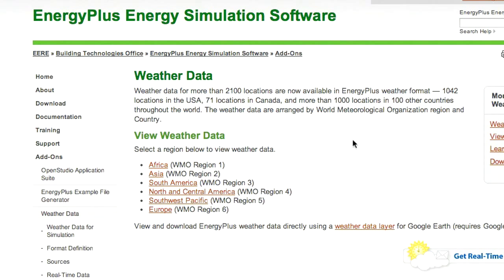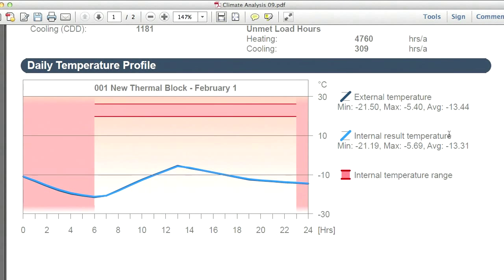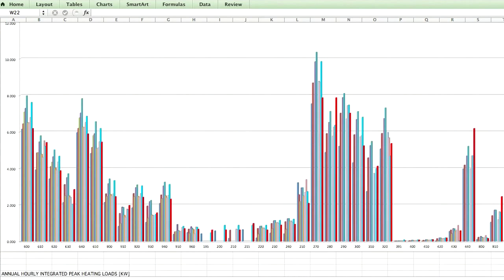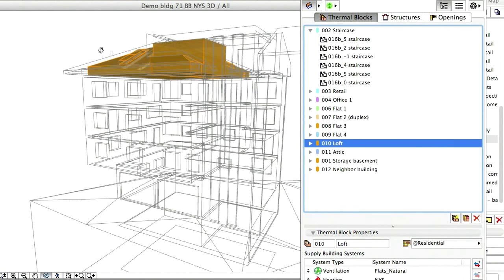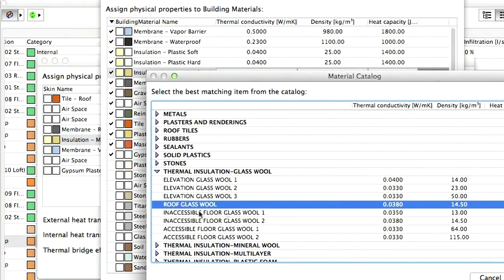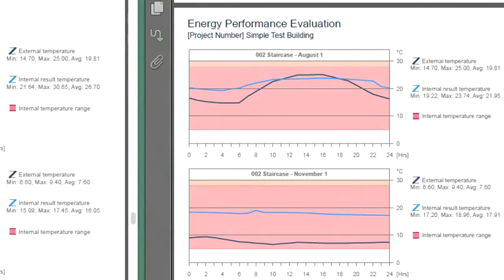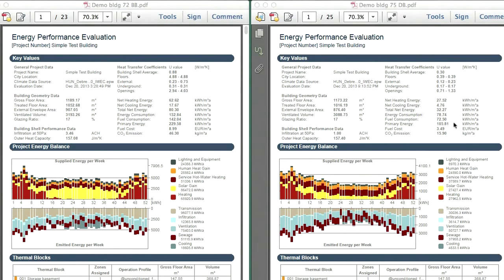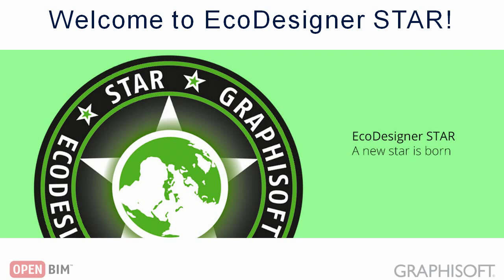EcoDesigner STAR - Workflow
Movie demonstrating the EcoDesigner STAR workflow, including:
- Climate analysis
- Building Energy Model calibration
- Project-specific low energy building solution set
- Low energy demand architectural design
- Whole building energy efficiency optimisation